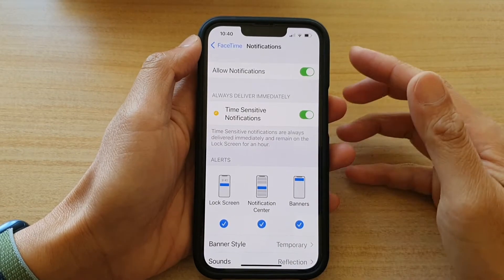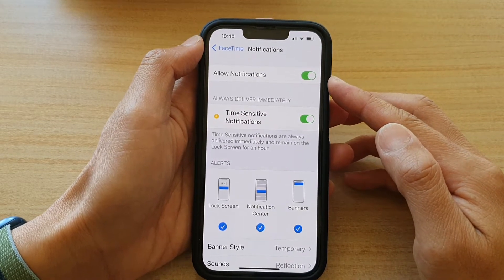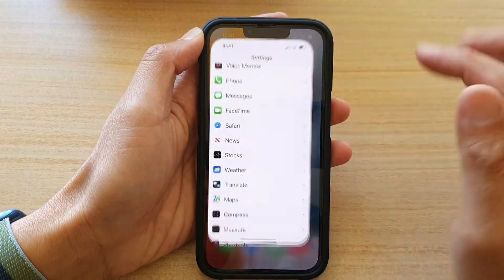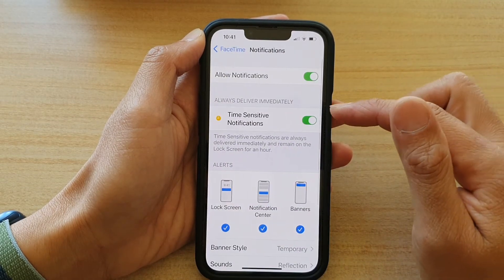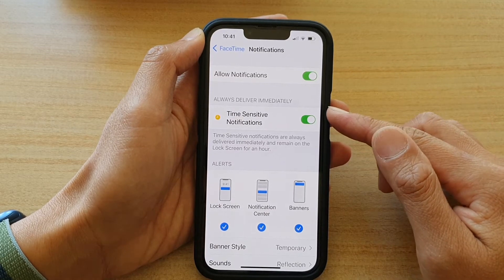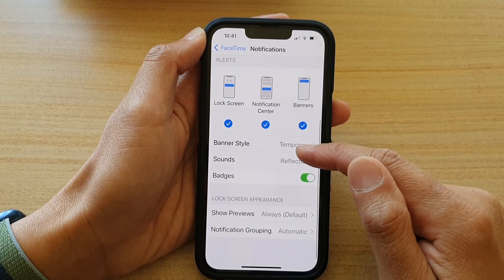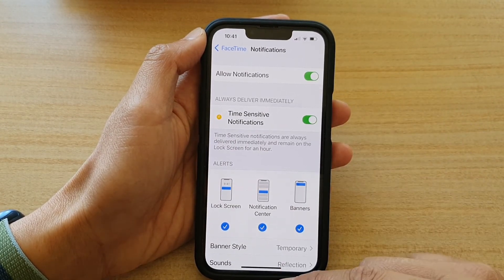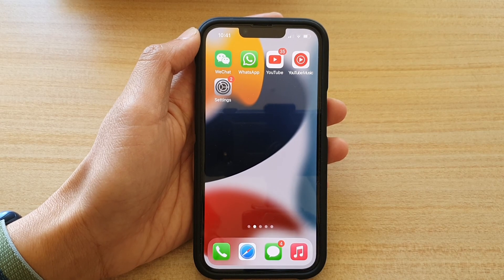iPhone 13/13 Pro: How to Enable/Disable FaceTime Notifications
Learn how you can enable or disable FaceTime notifications on the iPhone 13 / iPhone 13 Pro.